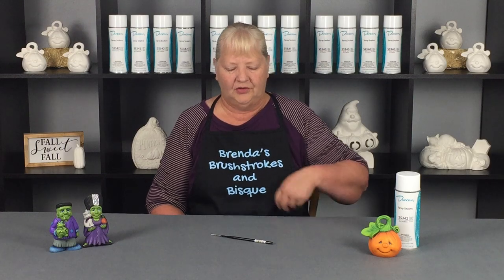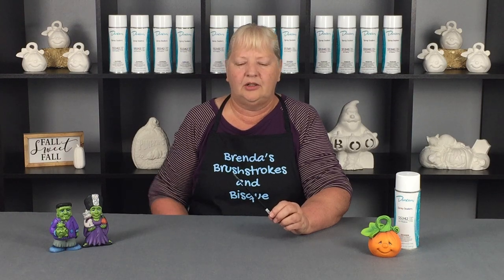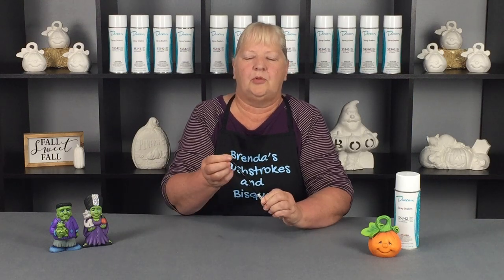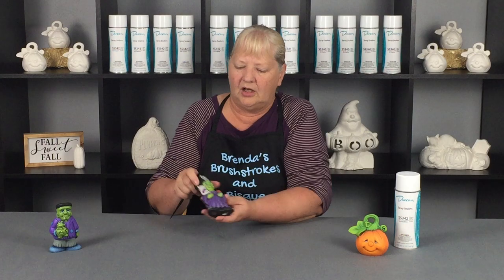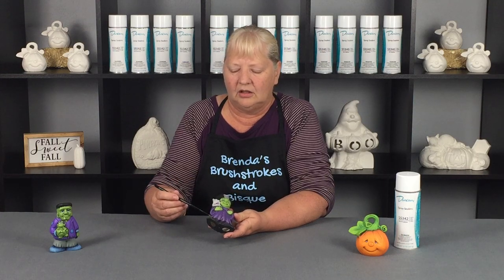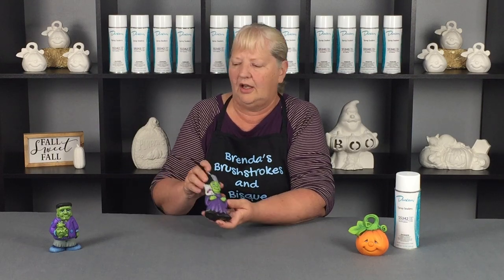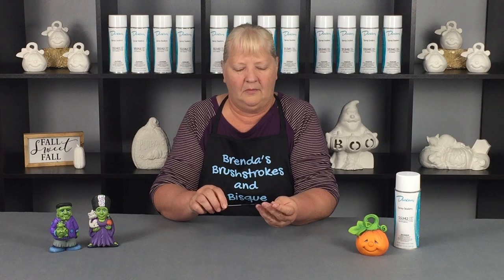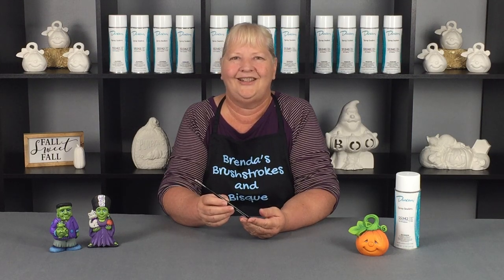Brenda's Product Review: Royal & Langnickel Majestic Short Liner Brush R4595 Size 5/0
Royal & Langnickel Majestic Short Liner Brush R4595 in size 5/0 is a budget friendly detail liner brush for ceramic painting.